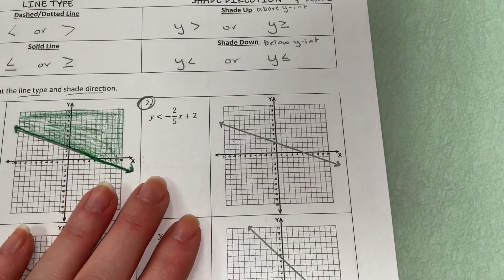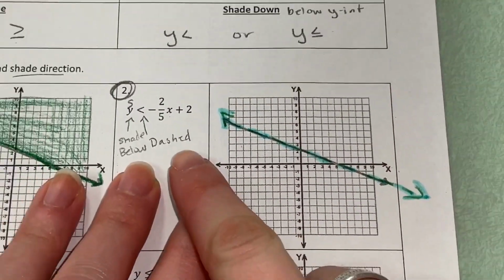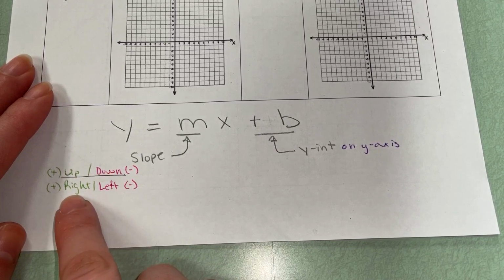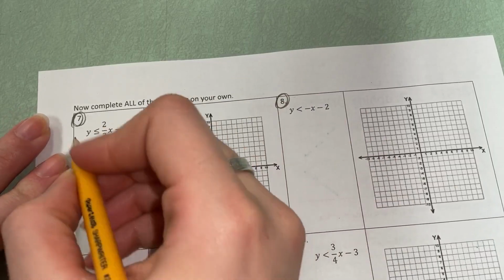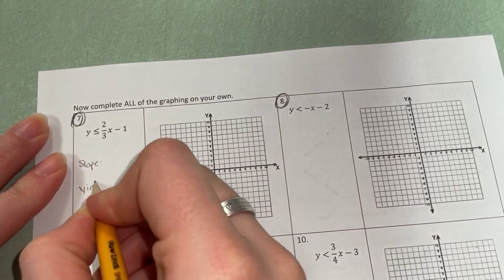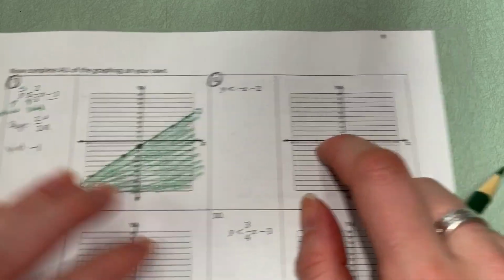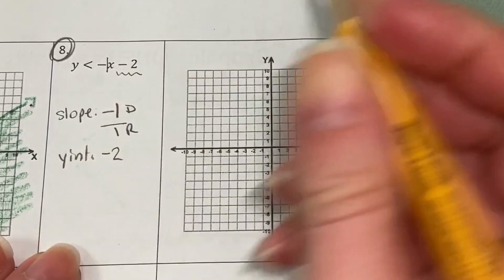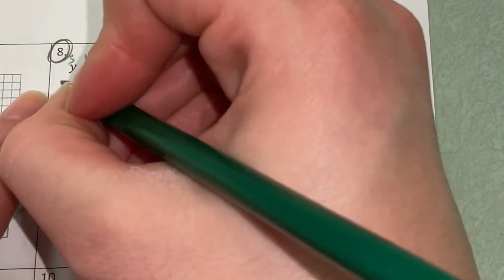5.1 Graphing ONE Linear Inequality